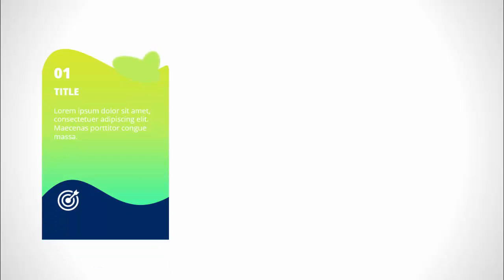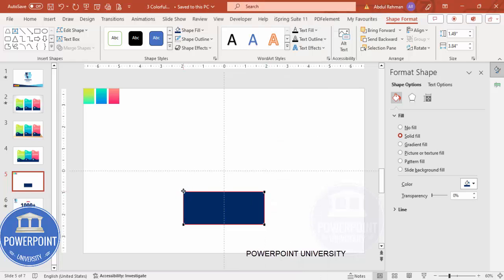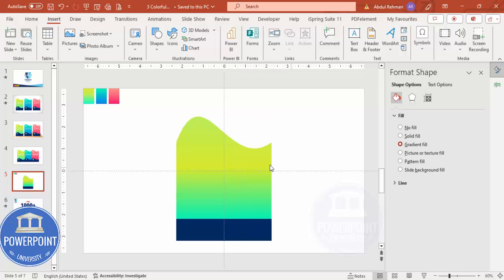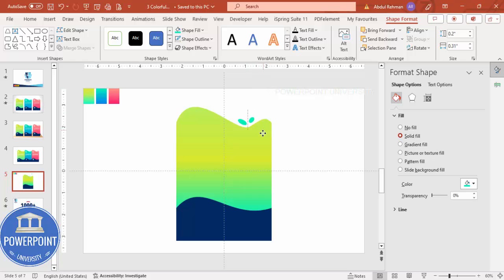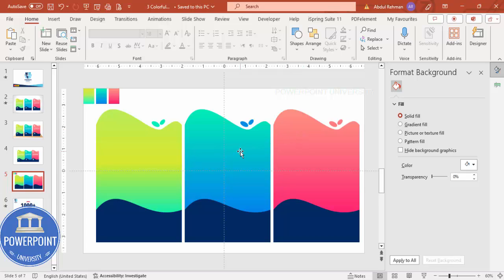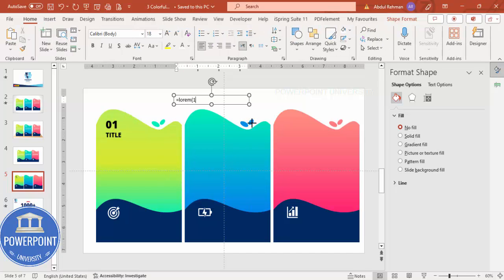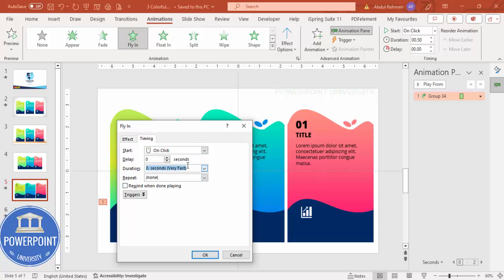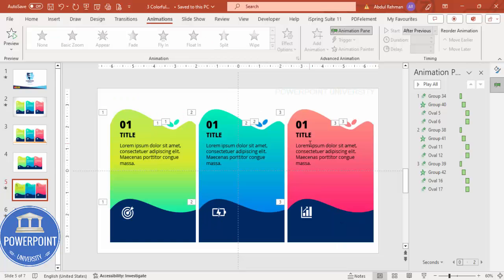Animated 3-Gradient Options Slide in PowerPoint | Free Template